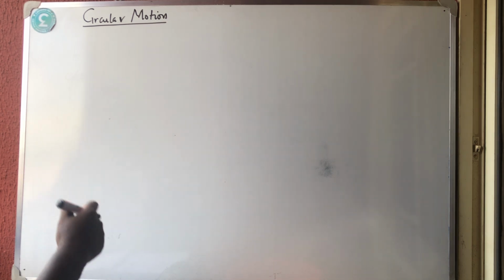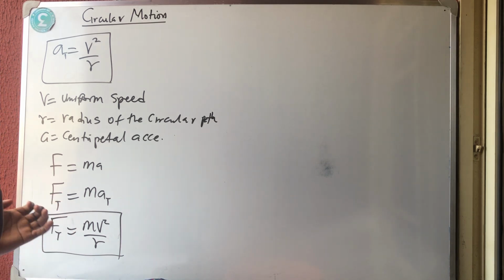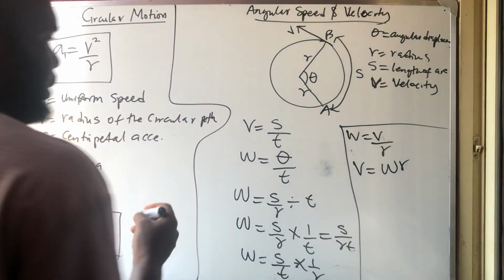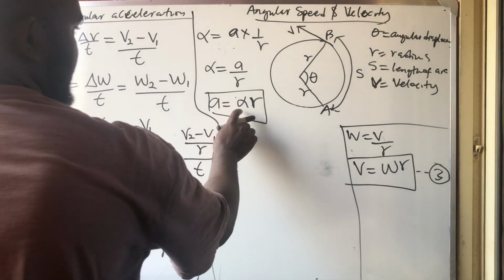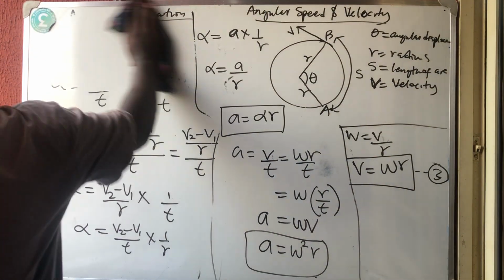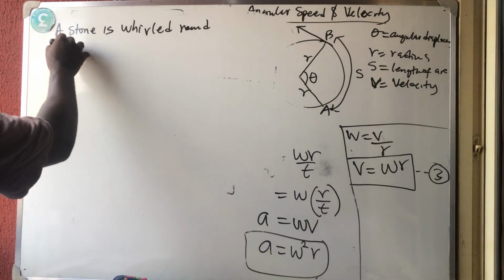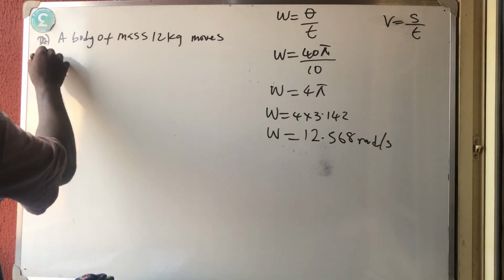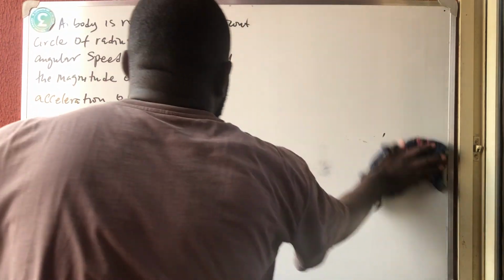Circular motion | Rotation of rigid bodies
This tutorial video is a total breakdown of motion in a circular part. It explains
1. Linear motion
2.circular motion
3. Linear and angles displacement
4. Relationship between linear and angular displacement
5. Linear and angular velocity
6. Relationship between linear and angular velocity
7. Linear and angular acceleration
8. Relationship with linear and angular acceleration
9. Calculations involving circular motion